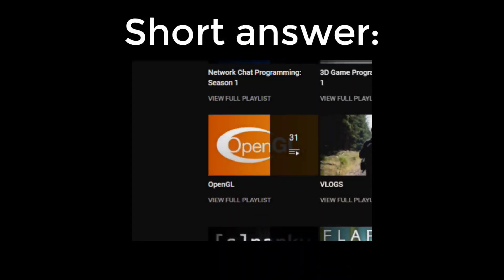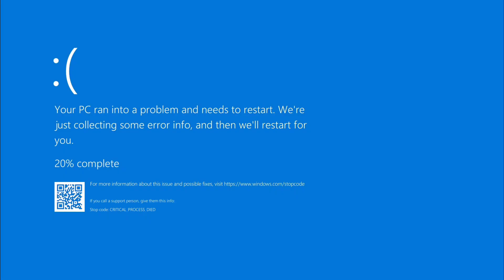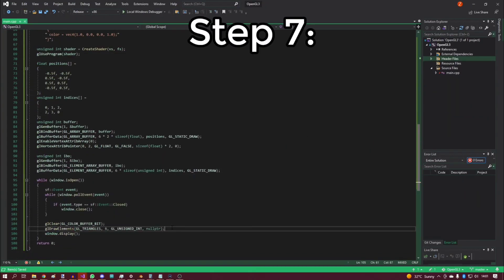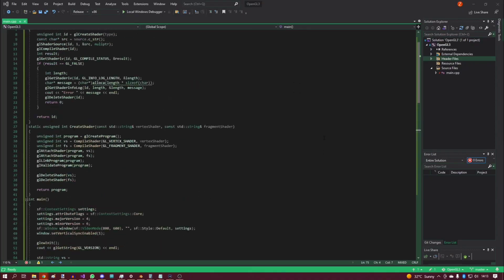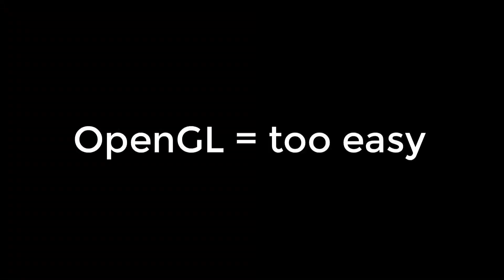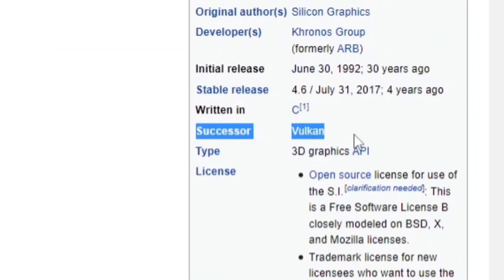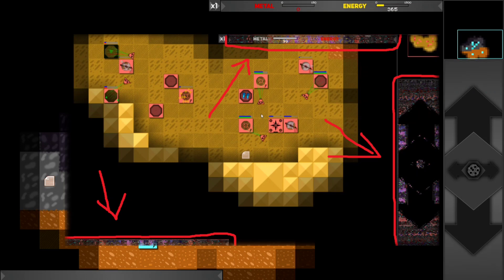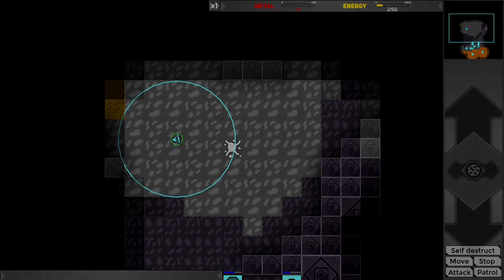How to OpenGL (maybe)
This is a video that basically describes somewhat accurately how I learned modern OpenGL and made the 3D test #3 video. It is purely for entertainment and if you actually want to learn OpenGL, I recommend the OpenGL series by The Cherno

In the end, I talked a little bit about the state of Cookies II which should come out in a couple of days. Link to my itch io page where you can find Cookies II